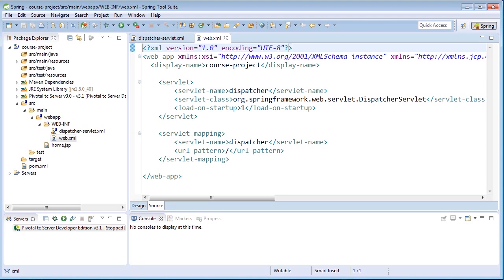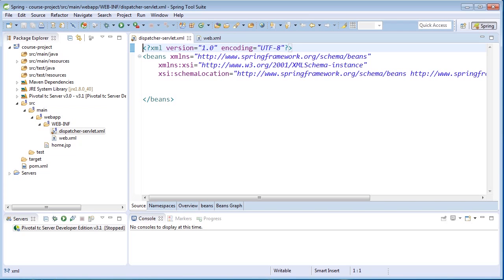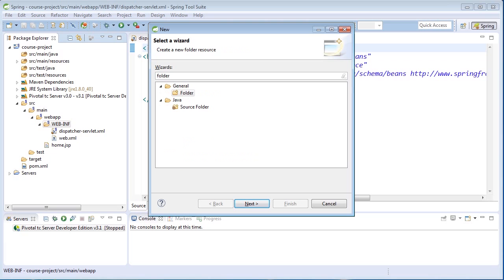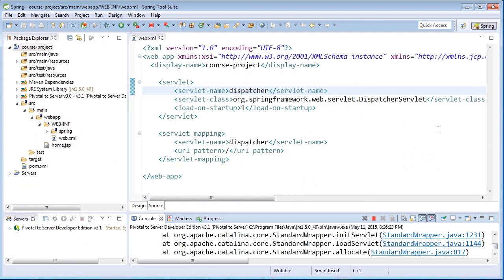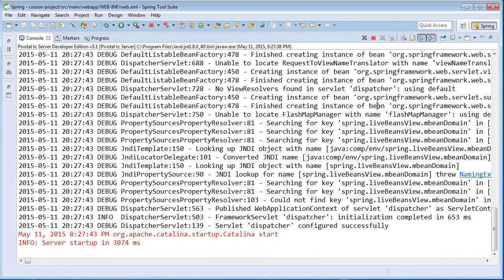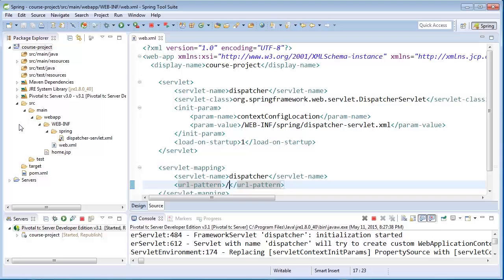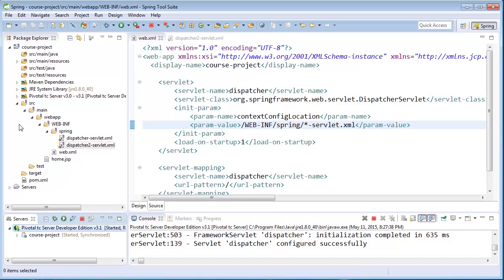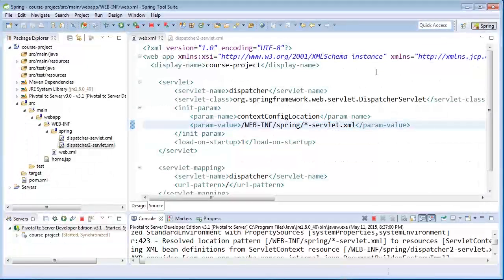03 05 Customizing Spring MVC Configuration